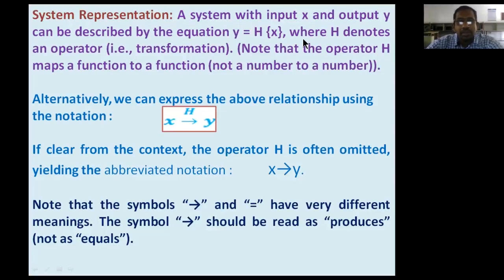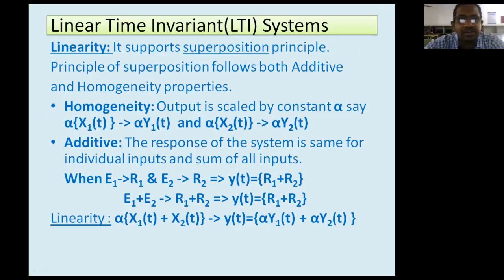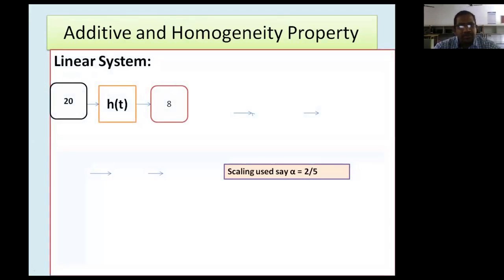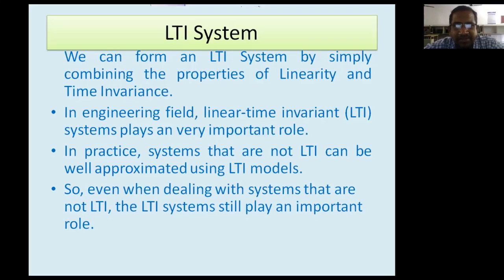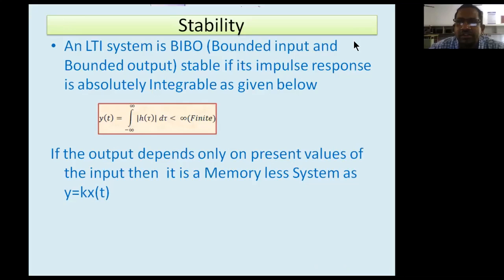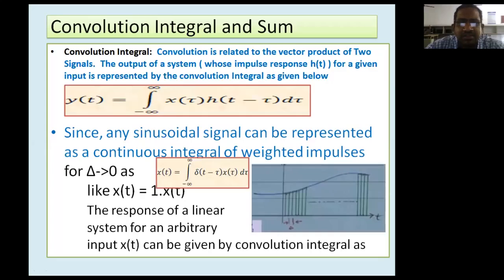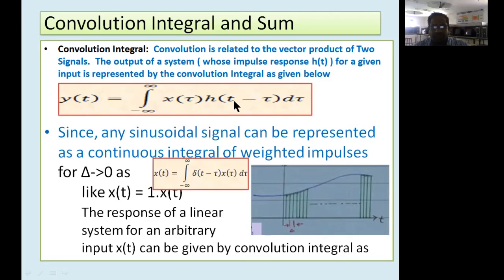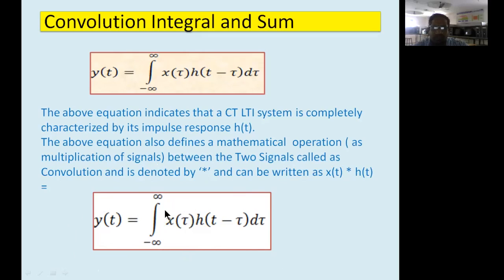SS 31.12.2020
Systems basics